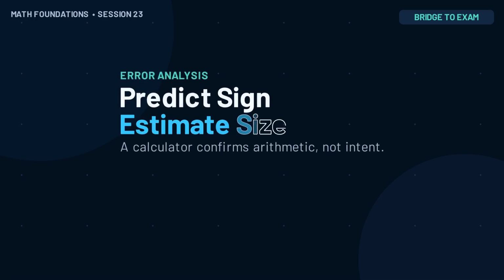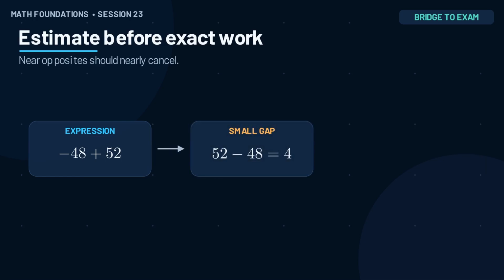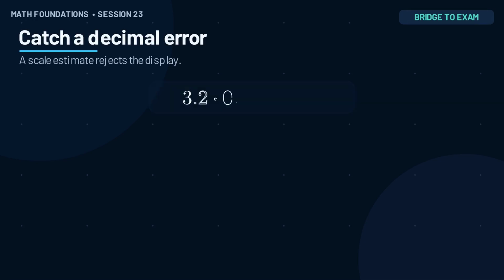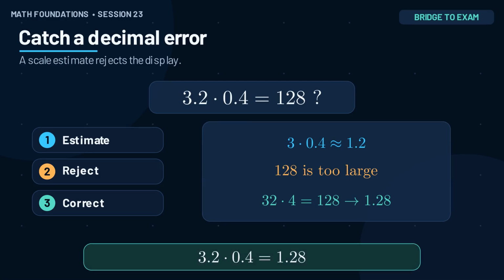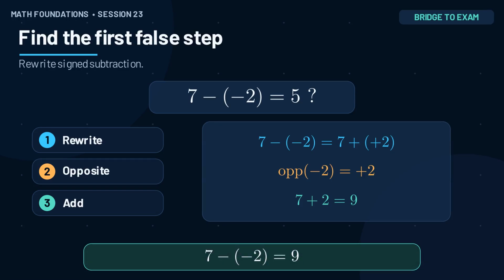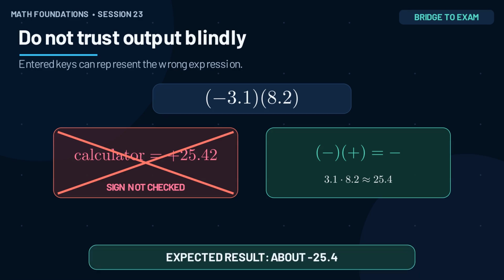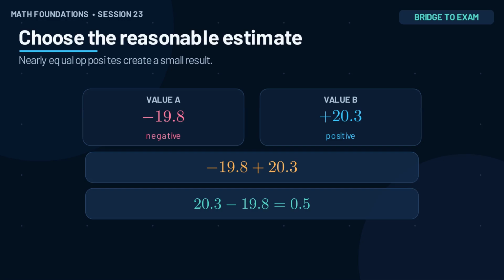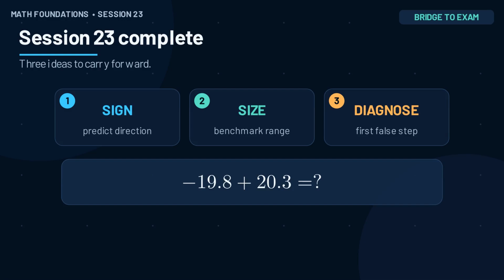Compare, Estimate & Analyze Errors | Math Foundations Session 23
"Use sign, size, and estimation to detect errors before accepting a calculated answer.

In this step-by-step lesson, you will:
• Predict the sign and approximate magnitude.
• Reject misplaced decimals and impossible signs.
• Locate the first false step in a worked solution.

Real-world connection: verify calculator output and choose a reasonable estimate.